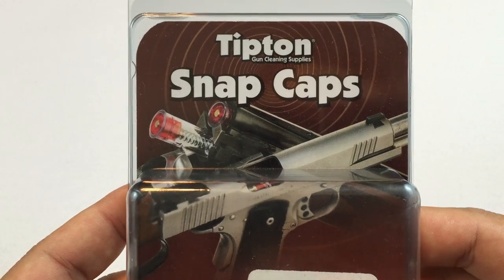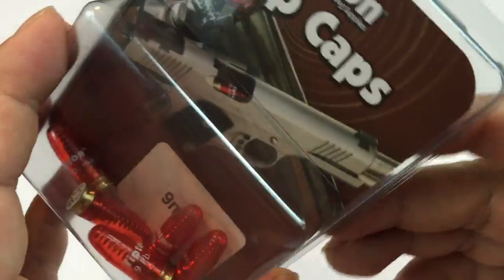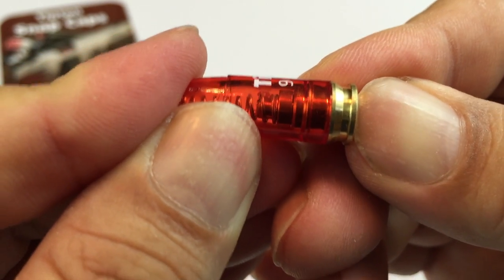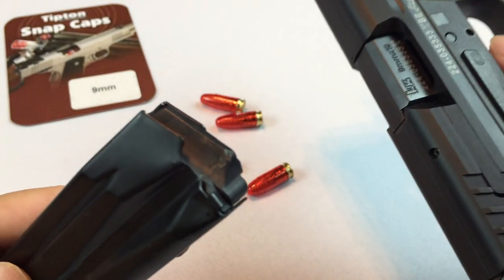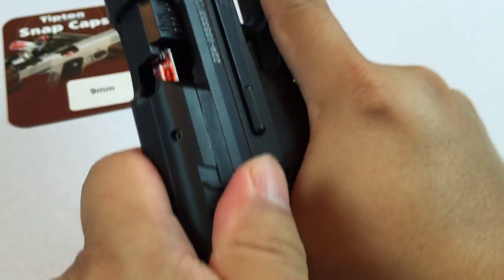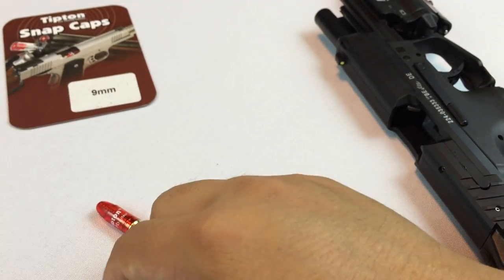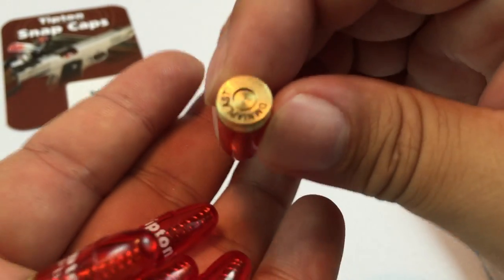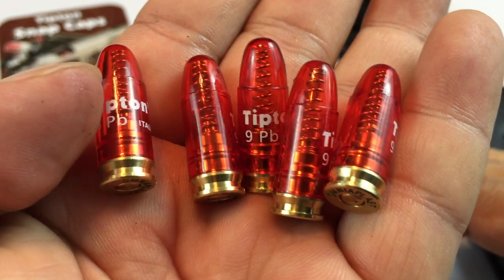Tipton 9mm Luger Pistol Snap Caps Review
Snap Caps have a variety of uses around the bench. It is generally accepted that one shouldn't drop the firing pin on an empty chamber - which is the primary reason to have Snap Caps for your favorite guns. You should always use Snap Caps when checking or adjusting the trigger pull. If you prefer to release the tension on the hammer springs, when storing your guns, Snap Caps are ideal. Whatever your needs, Snap Caps are handy and inexpensive.

Features
Handy and inexpensive
Caliber: 9mm
Sold per 5 snap caps
Great for checking or adjusting trigger pull
Can be used to release the tension on the hammer springs when storing your guns Expedition Money LLC